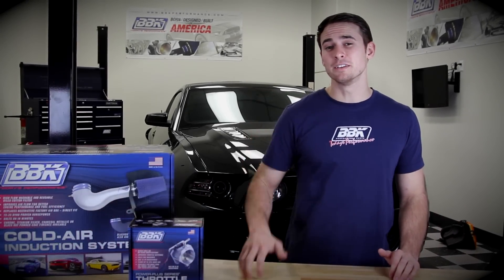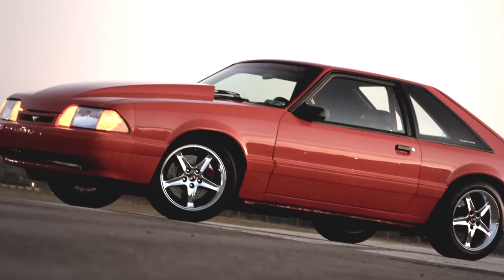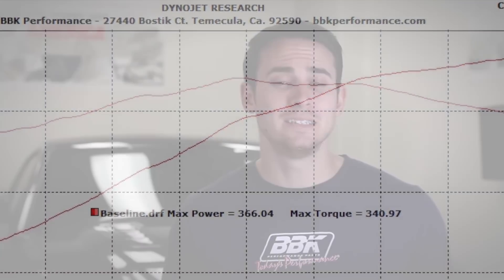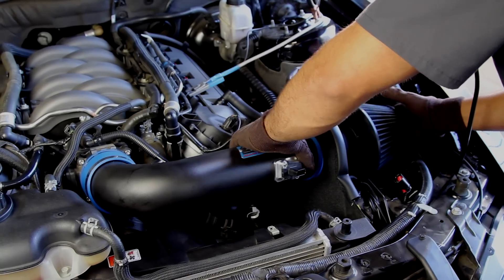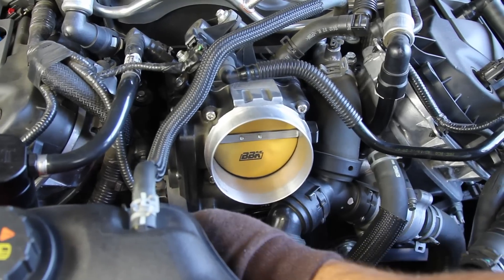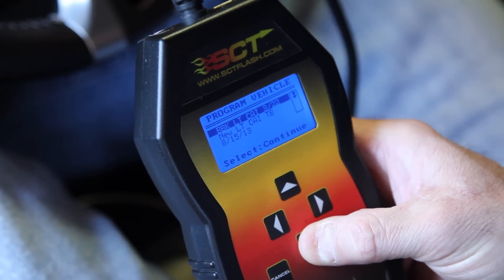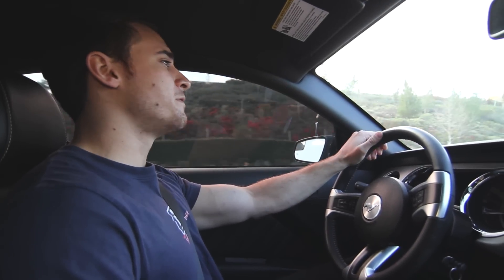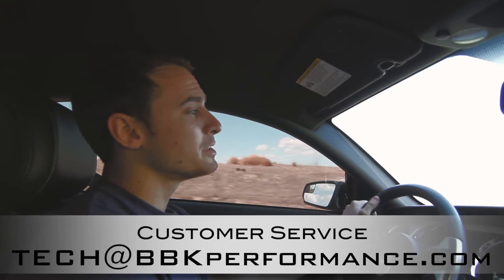11-14 Ford Mustang GT 5.0 Induction Upgrades Dyno & Installation Part 1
BBK Mustang Cold Air Induction :
Fits 2011, 2012, 2013 and 2014 Mustang GT 5.0 and Boss 302. This BBK Performance Black Out Series Cold Air Intake System adds great looks under the hood as well as improved horsepower and throttle response in minutes with simple hand tools !
The BBK Performance Black Out Cold Air Kit adds a stealthy, modern look under the hood of your favorite performance 2011, 2012, 2013 and 2014 Mustang GT or Boss 302. As always it is a direct fit replacement kit with no tune required - Simply installation with hand tools. Once Installed you will have increased throttle response and some great additional rear wheel horsepower.
BBK Mustang Power Plus Throttle Body:
BBK Performance Power Plus Series throttle bodies for the NEW 2011,2012, 2013 and 2014 Mustang GT, Boss 302, and 3.7L V6 Mustang. Also the 2011-12 F Series Trucks with the Coyote 5.0 and 3.7L V6 & 3.5L Eco Boost Applications.
Installs in minutes, providing an 8-12 horsepower gain while maintaining OEM drivability and reliability by using factory style electronics and drive motor assembly. This throttle body is a direct replacement but is not simply a bored out factory unit. It's an all new BBK designed 356 aluminum casting that is then fully CNC machined.
BBK spent hundreds of hours, researching, developing, and experimenting with late model Ford electronic throttle bodies. As a result, we have gathered the extensive knowledge on the function of these sophisticated parts that it takes to produce the best possible product.
All throttle bodies are direct replacements and include detailed installation instructions.